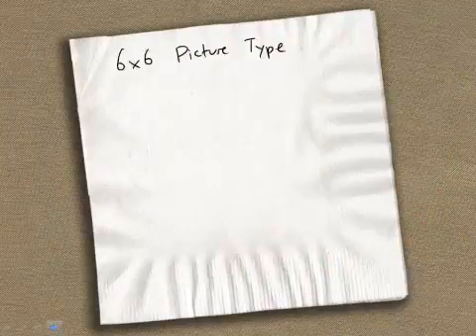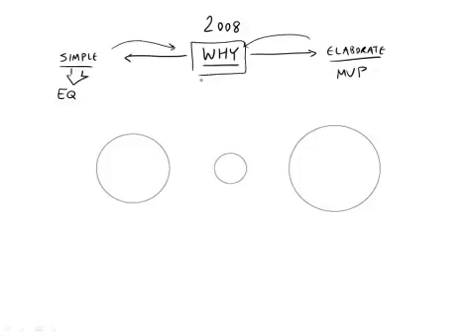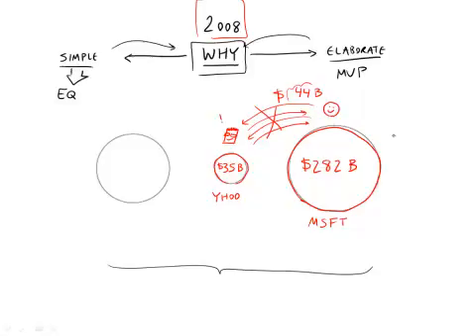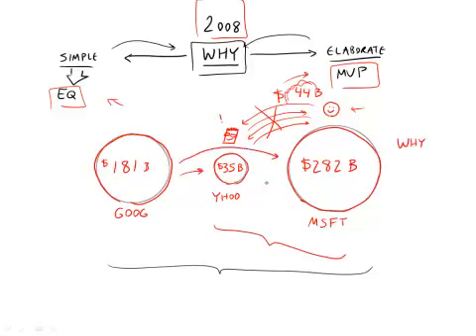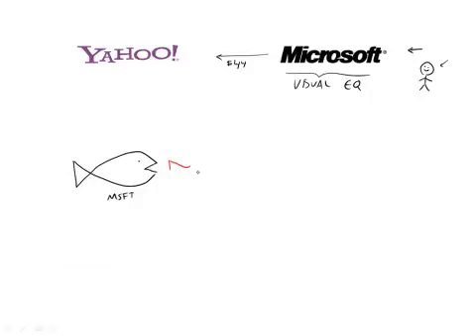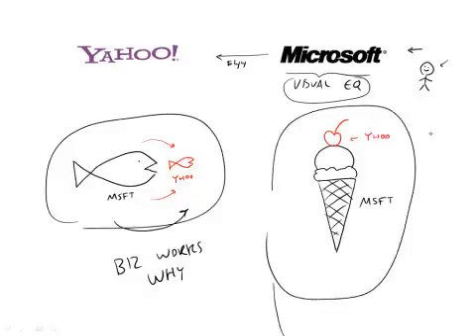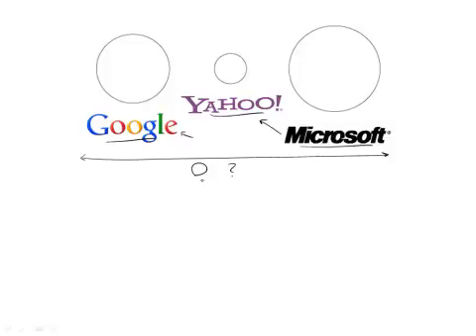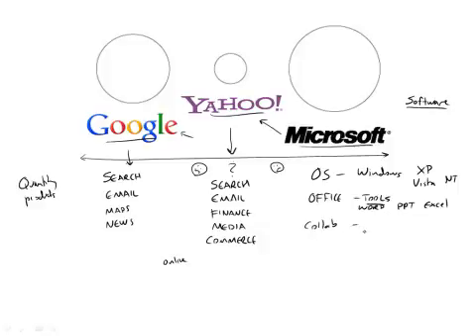S4 6 1 6x6 plotB